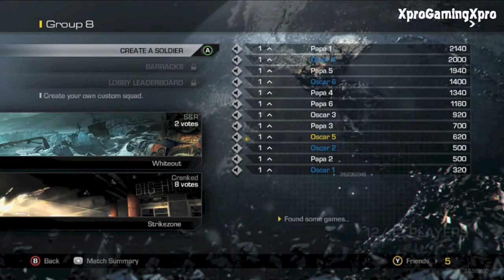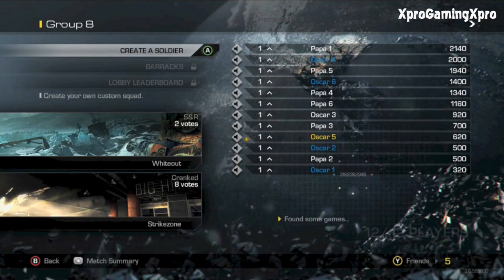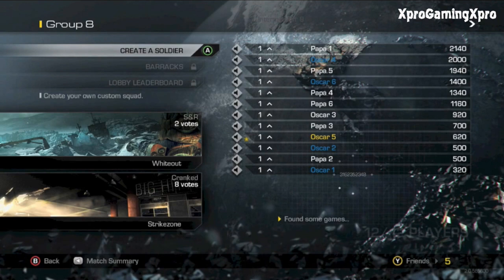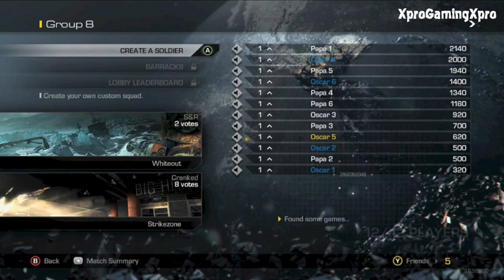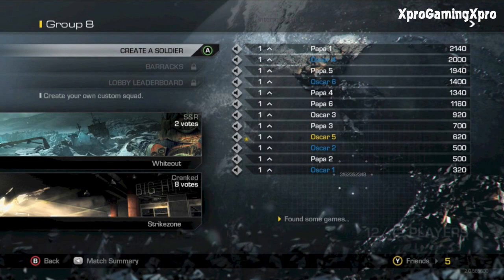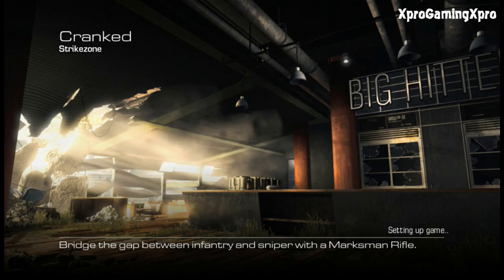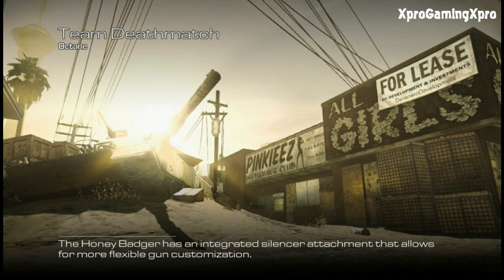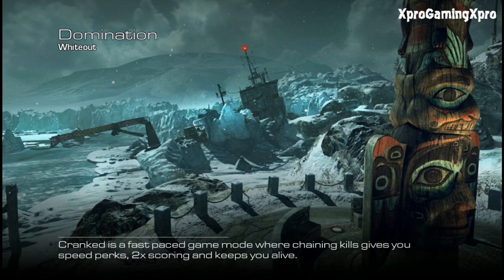Call of Duty Ghosts Pre-Game Lobby and Loading Screen Images!